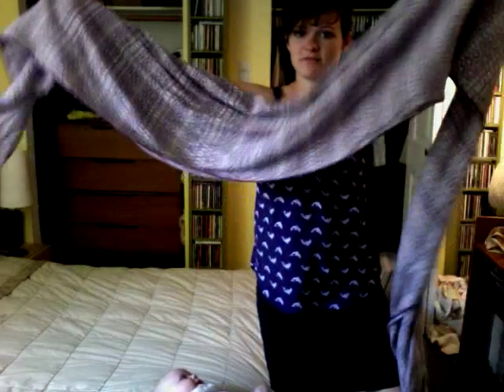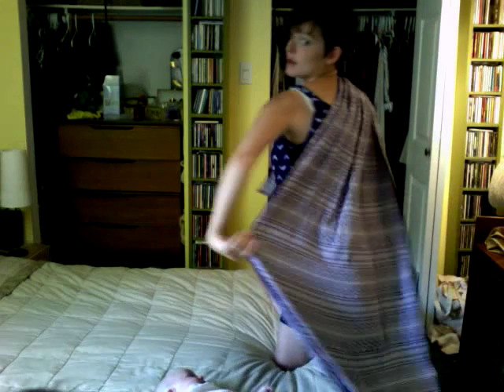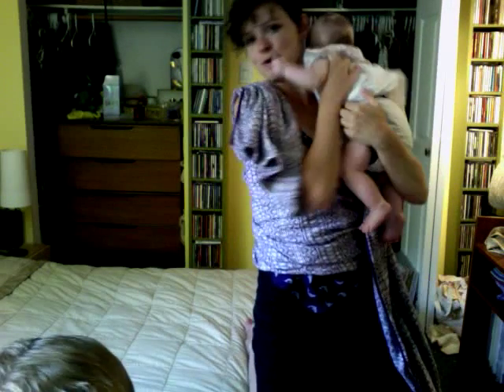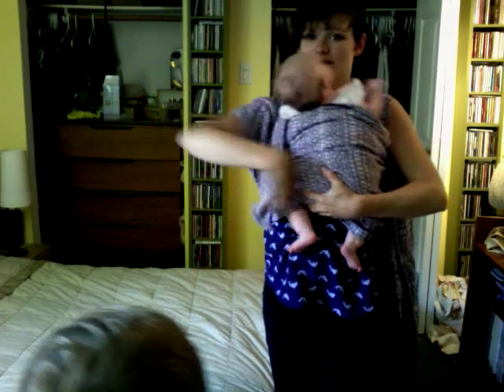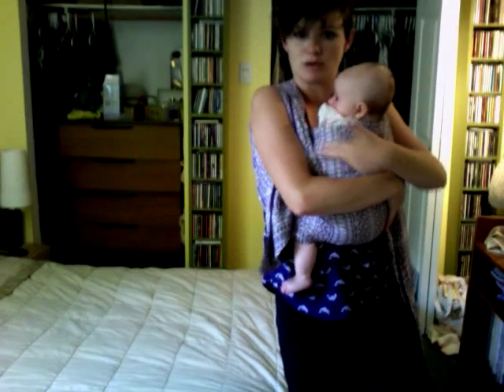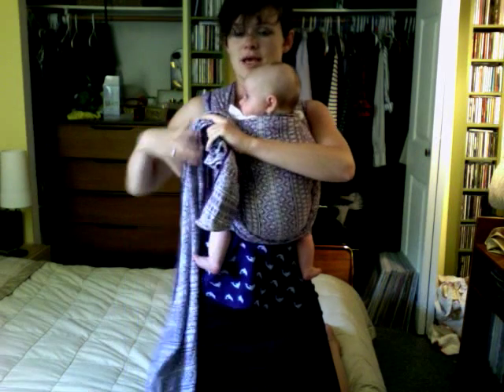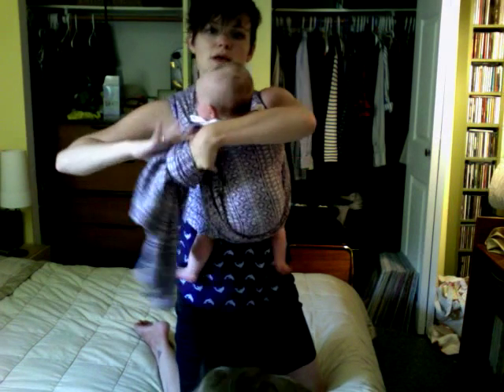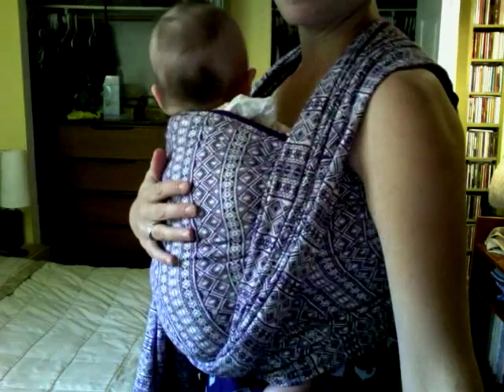Short FWCC TAS with a slip knot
One of the multiple variations on FWCC (front wrap cross carry)
This can be done with a midlength wrap for most people. So sizes 3,4,5